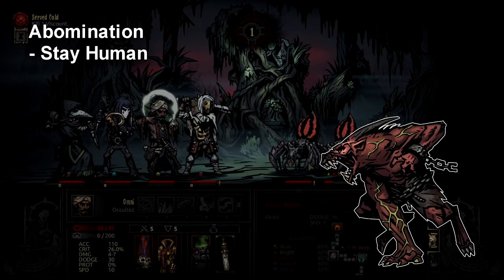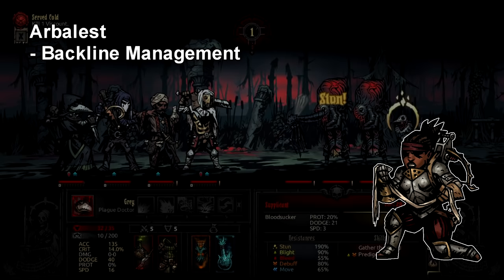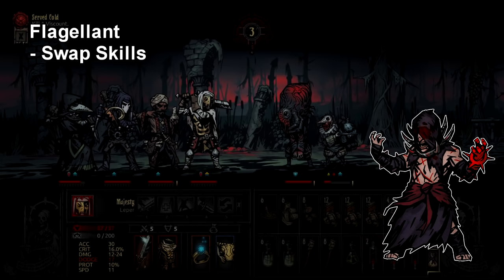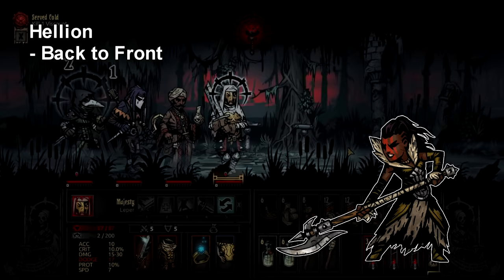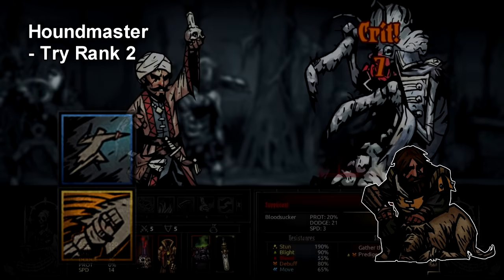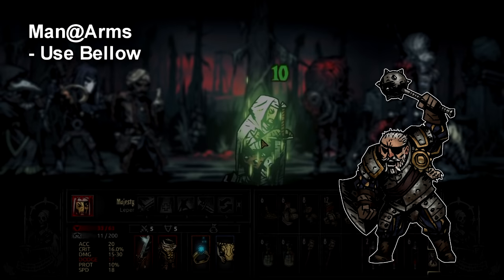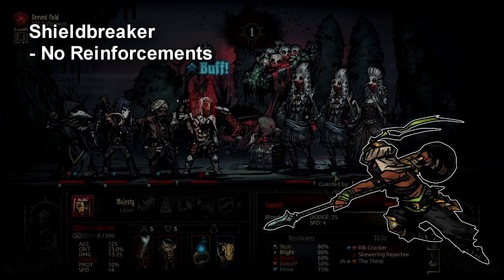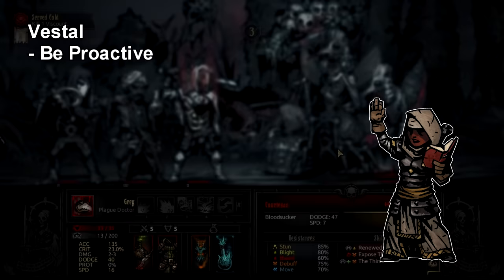1 Tip For Each Hero: Darkest Dungeon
The follow up to the 1 mistake video. In this video we will look at 1 tip for each hero that can help you up your game with them immediately for the next mission.

0:00 Intro
0:34 Abomination
1:00 Antiquarian
1:23 Arbalest
2:08 Bounty Hunter
2:50 Crusader
3:15 Flagellant
3:33 Grave Robber
4:09 Hellion
4:46 Highwayman
5:21 Houndmaster
5:51 Jester
6:18 Leper
6:50 Man@Arms
7:21 0ccultist
7:45 Plague Doctor
8:19 Shieldbreaker
9:17 Vestal
9:50 Outro